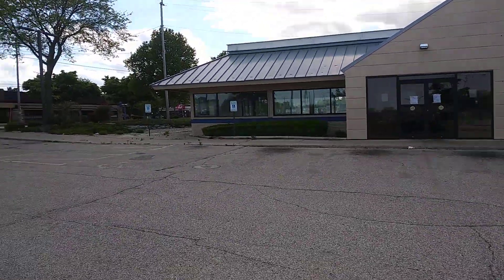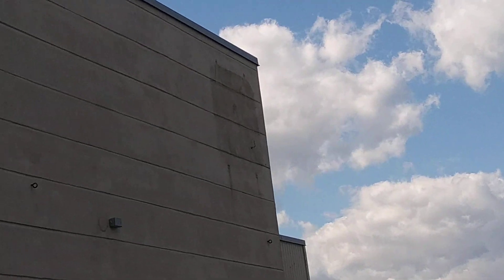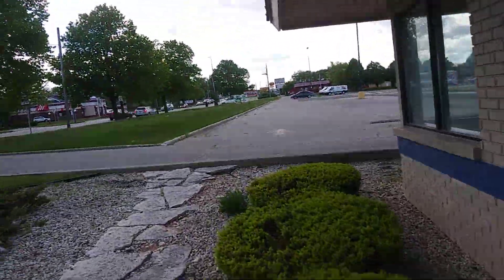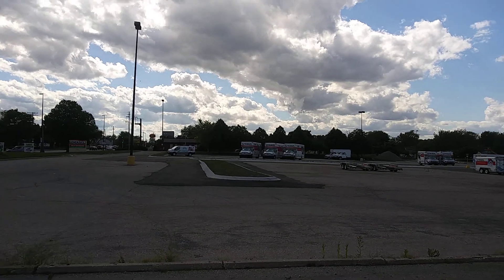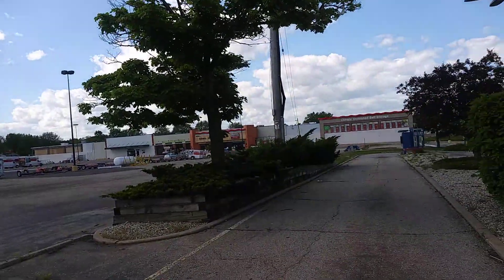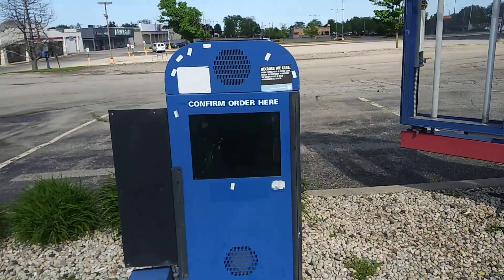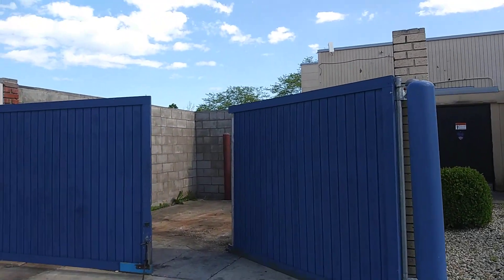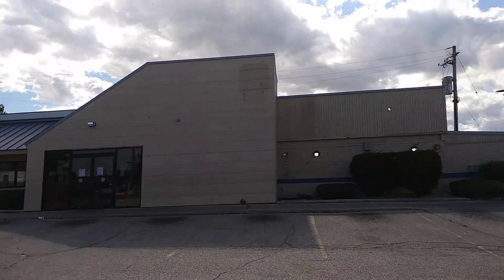Abandoned Burger King. Kenosha WI